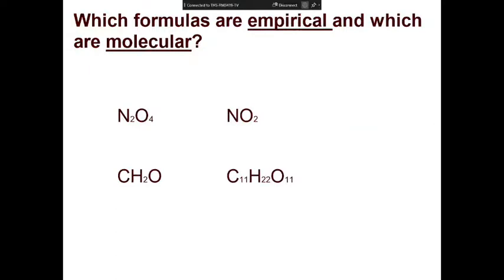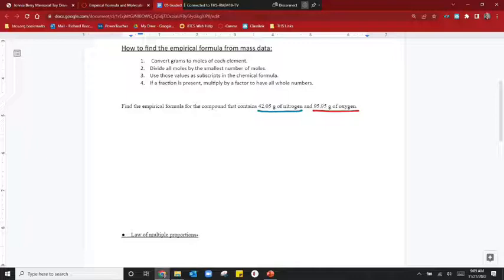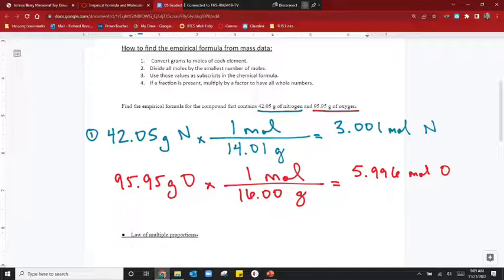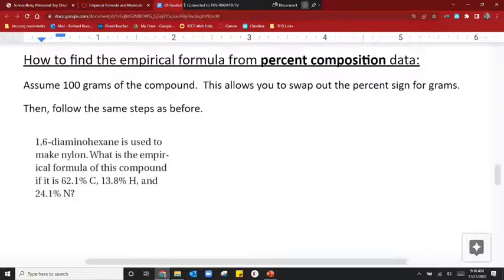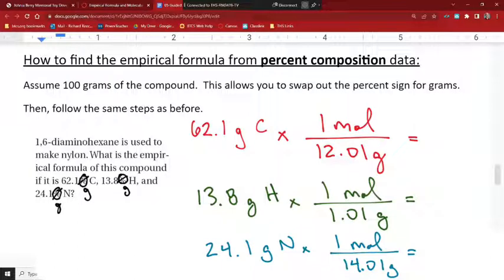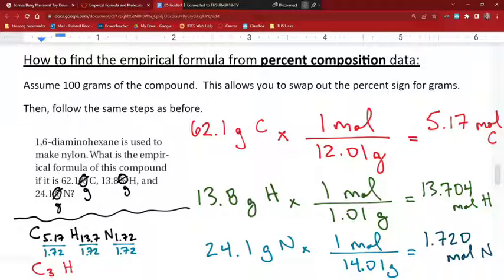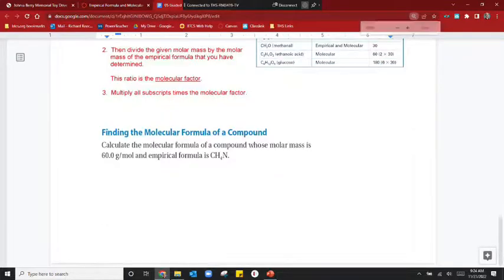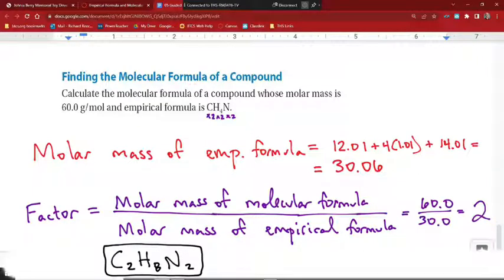Empirical and molecular formulas